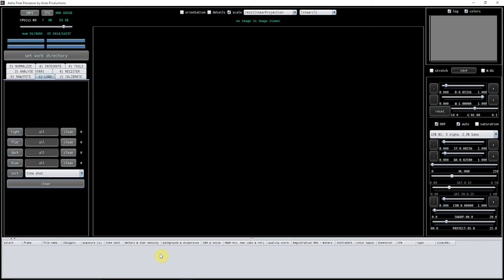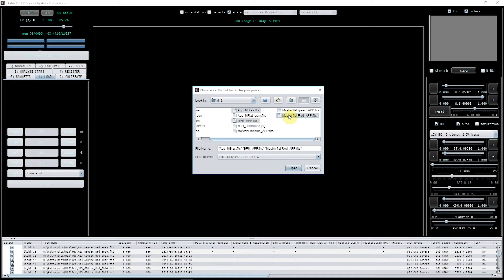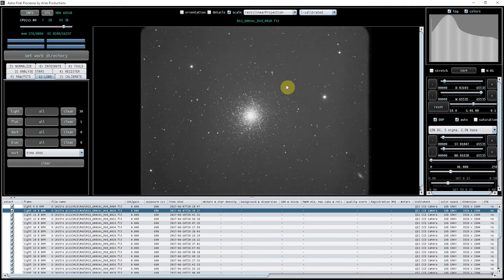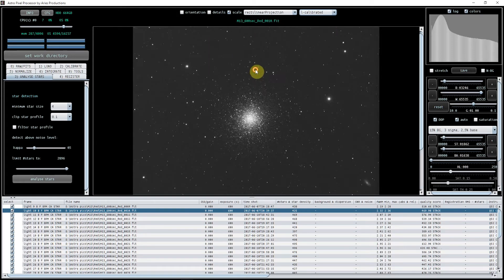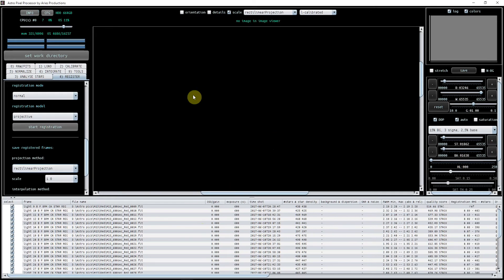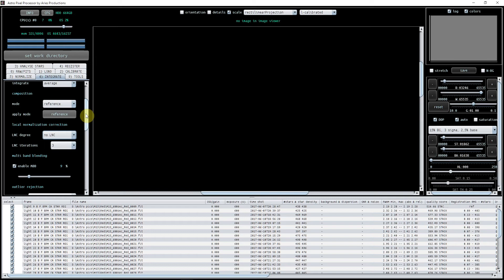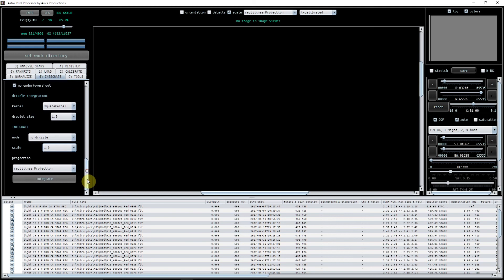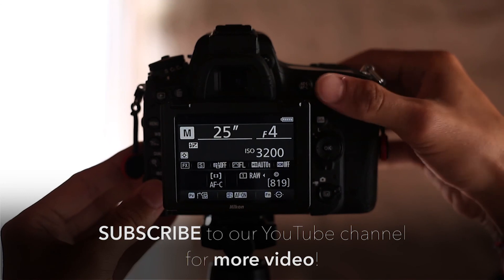How to Integrate (stack) Astrophotography Images in APP, with Sara Wager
Learn how to easily integrate (stack) astrophotography images in Astro Pixel Processor in this video tutorial from Sara Wager.